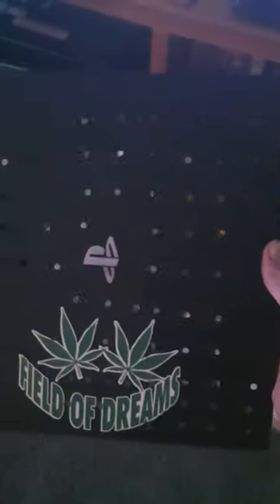how to solve a loud jet fan after cleaning PS4